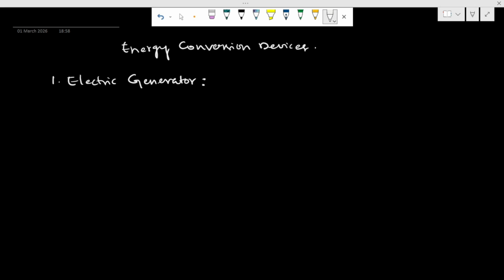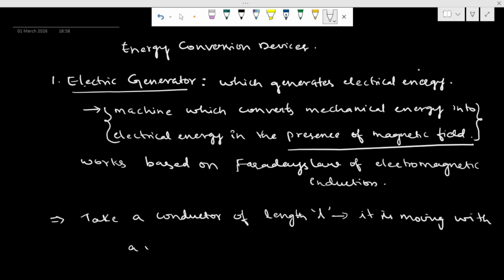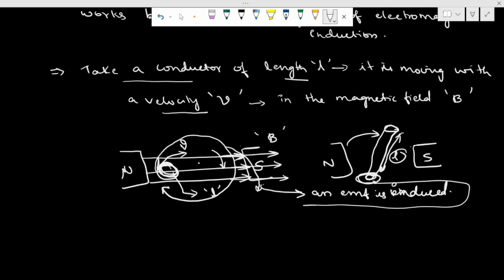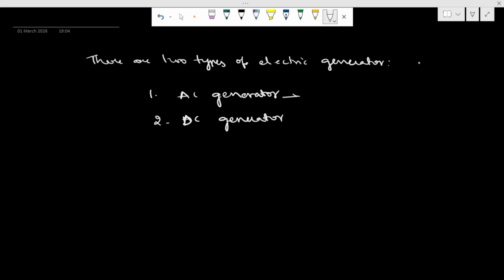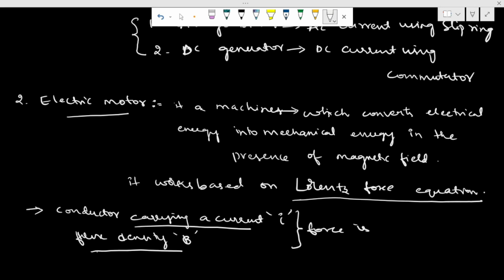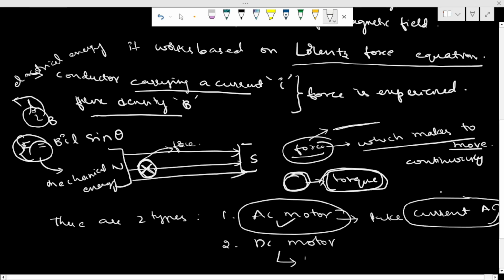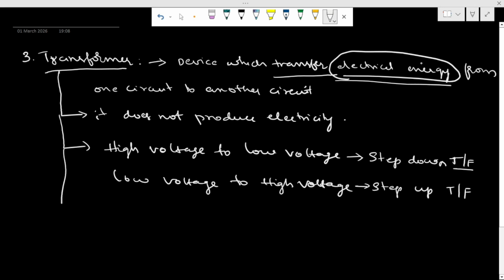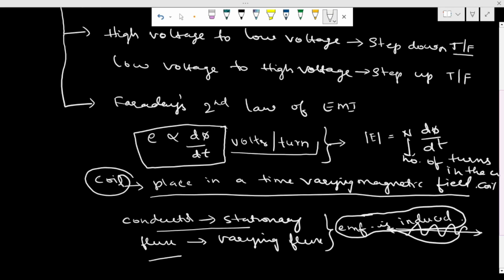Energy Conversion Devices | Generator, Motor, Transformer Working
In this video, we will clearly understand Energy Conversion Devices in a simple and easy way.

Energy conversion is the process of converting one form of energy into another form. Electrical energy plays a major role in this conversion process through various devices used in our daily life and industries.

In this session, you will learn:

✔️ What are Energy Conversion Devices?
✔️ Types of Energy Conversion
✔️ Electrical to Mechanical Energy Conversion
✔️ Mechanical to Electrical Energy Conversion
✔️ Electrical to Electrical Energy Conversion
✔️ Working principles of:

🔹 Generators
🔹 Motors
🔹 Transformers

This video is very useful for:

📘 B.Tech Electrical Students
📘 ITI Students
📘 RRB JE Aspirants

If you are preparing for competitive exams like RRB JE, SSC JE or other technical exams, this topic is very important.

👉 Watch till the end for clear conceptual understanding